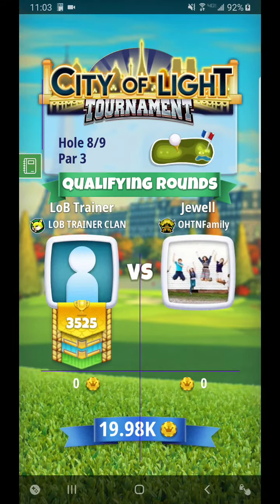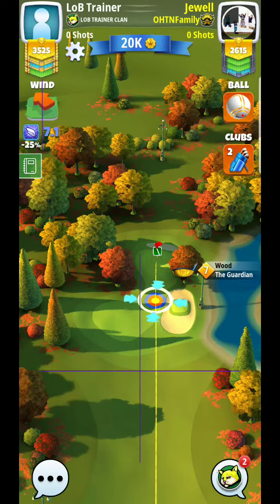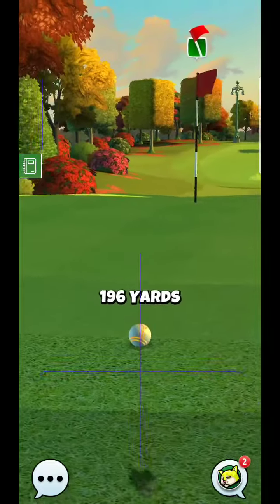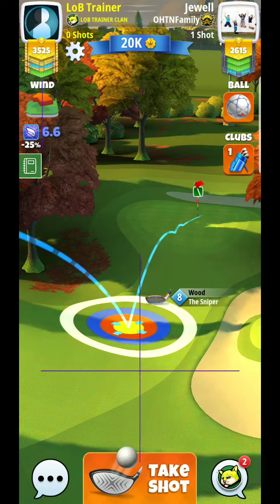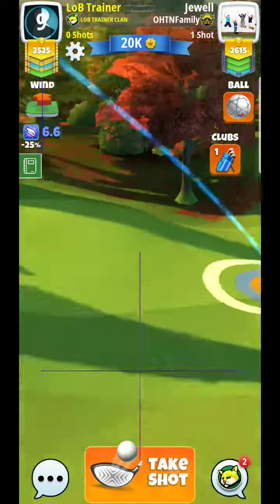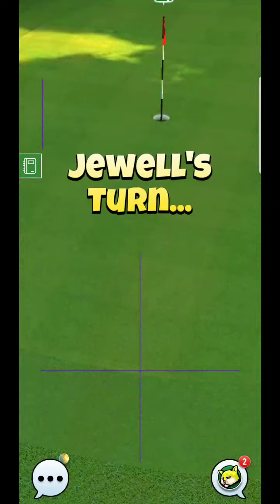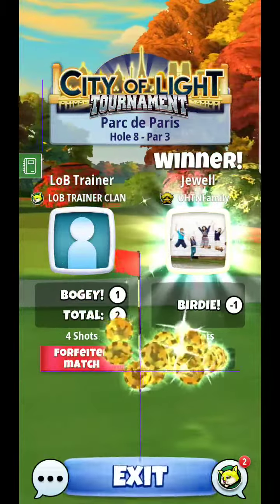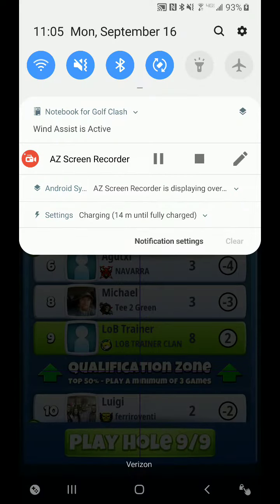Golf Clash City of light Hole 8 PRO Division